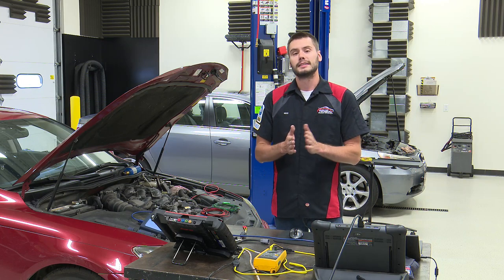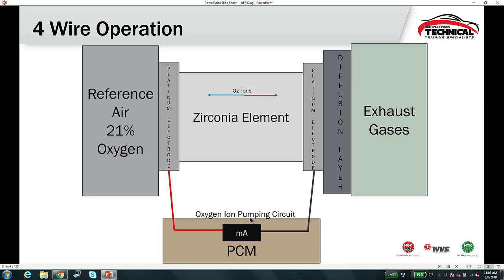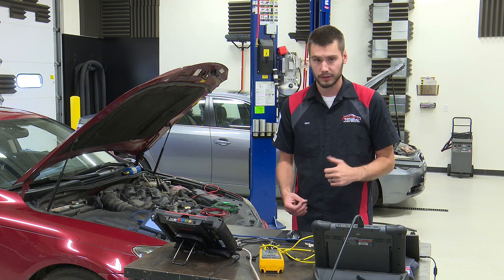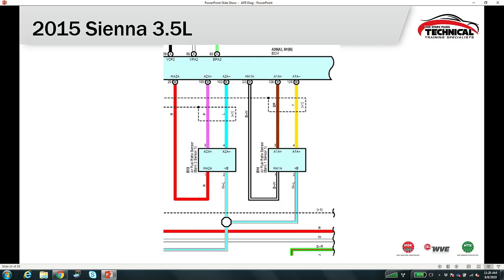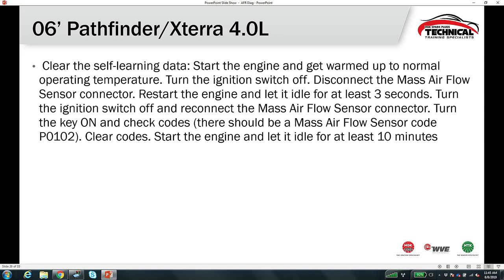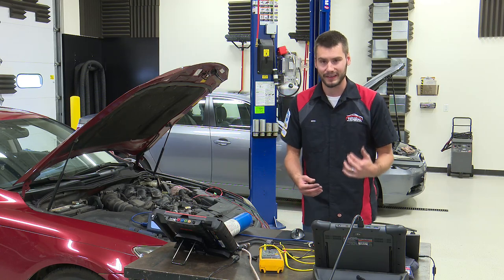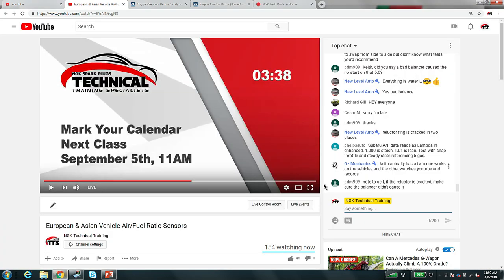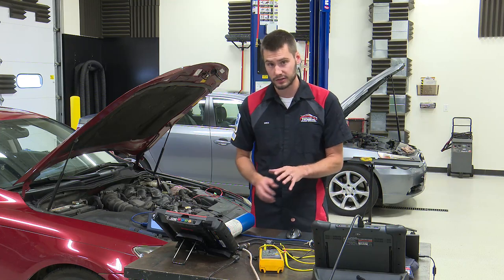European & Asian Vehicle Air/Fuel Ratio Sensors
This class takes a look at the wideband air/fuel ratio sensors and their control used on Euro/Asian vehicles. Enjoy!